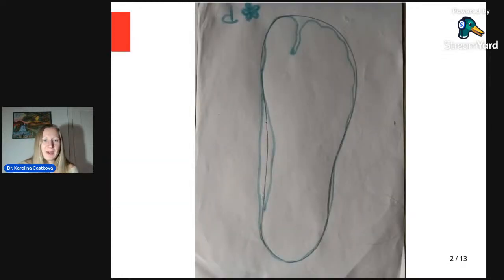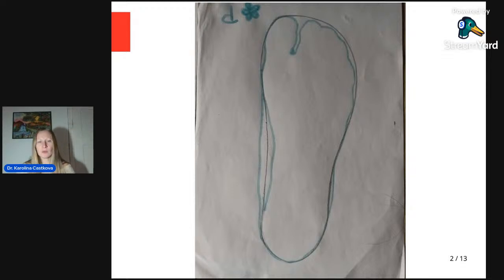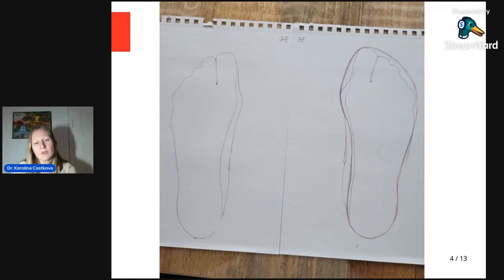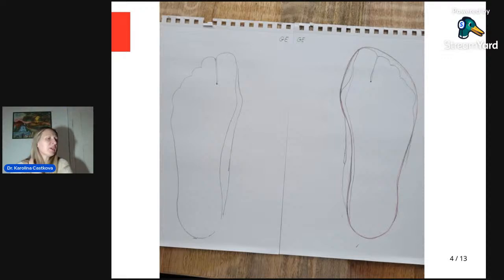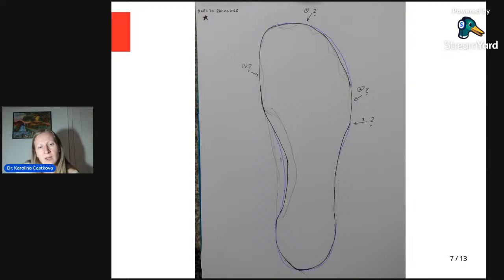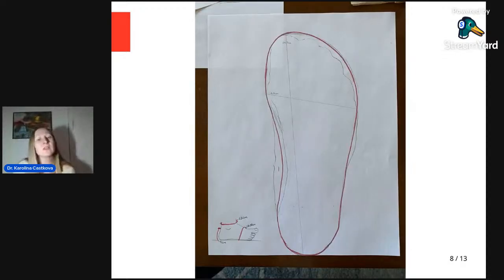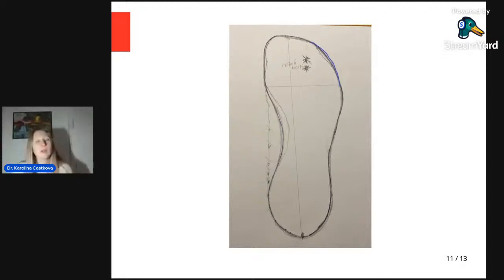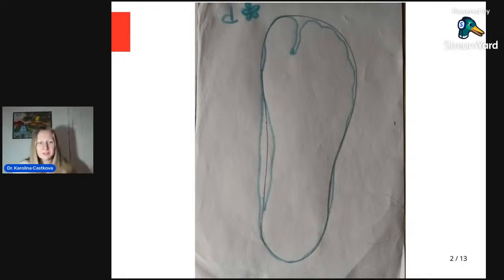Get feedback on your foot outline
Get feedback on your adjusted foot outline and you'll be more confident that your first or next hand-sewn barefoot shoes will have a shape that pleases both the eye and your feet.

Send me your adjusted foot outline by Friday, January 31 and I'll give you anonymous feedback.